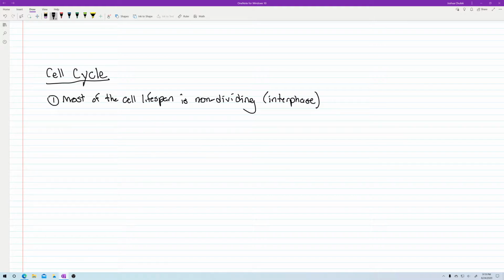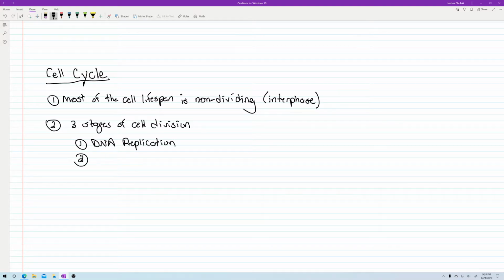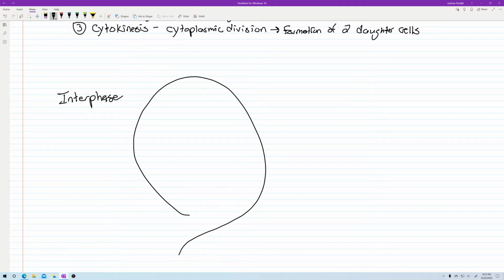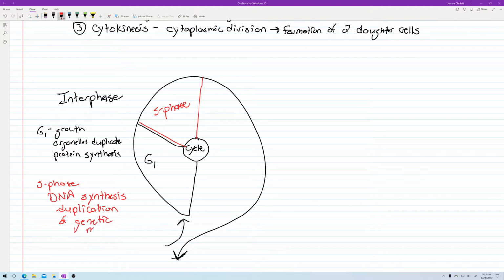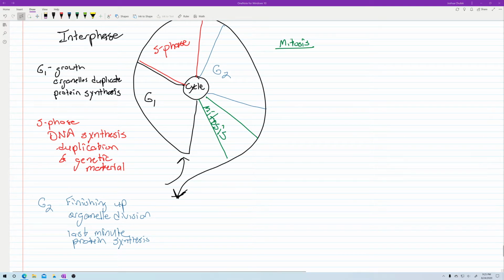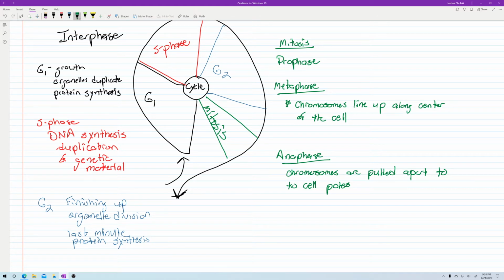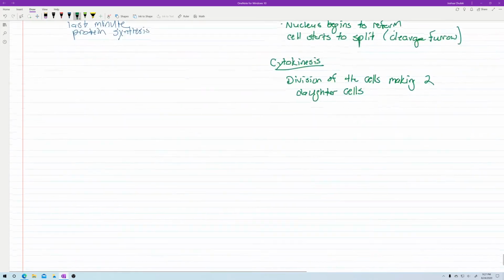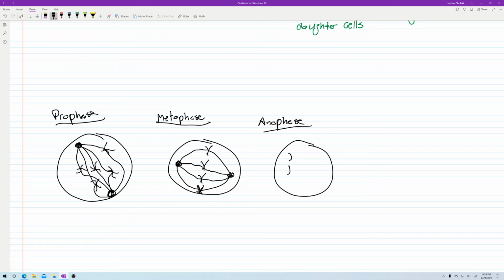The Cell Cycle